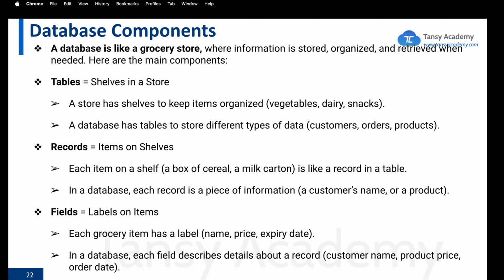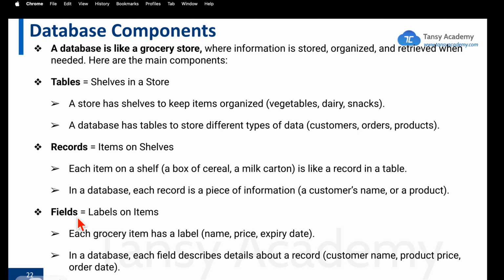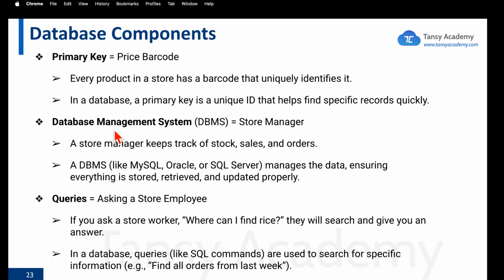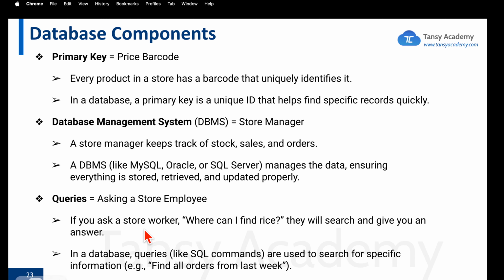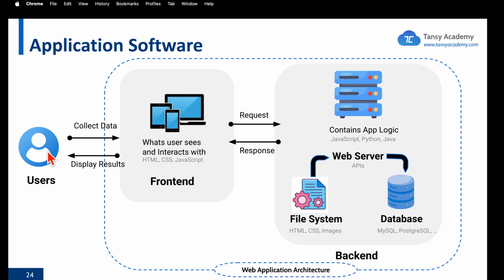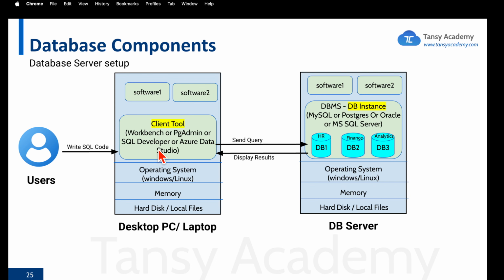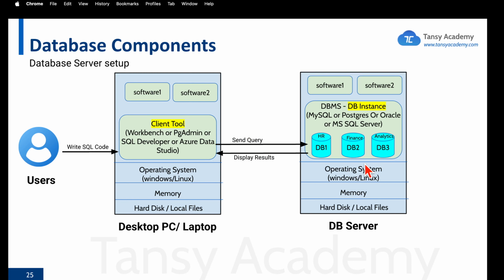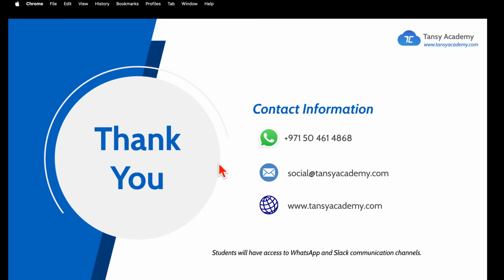Tansy SQL Course | Database Components | Chapter 2 | Lesson 3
SQL commands related to database components help manage and organize data structures. The CREATE command is used to define new tables, indexes, or views, structuring the database. ALTER modifies existing components like adding or changing columns in tables, while DROP removes components such as tables, views, or indexes, deleting them from the database entirely.